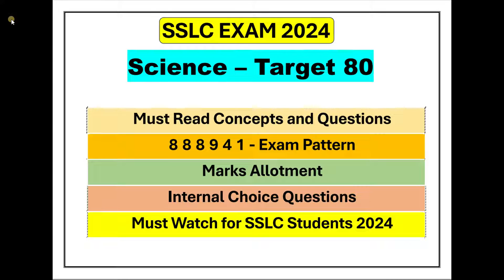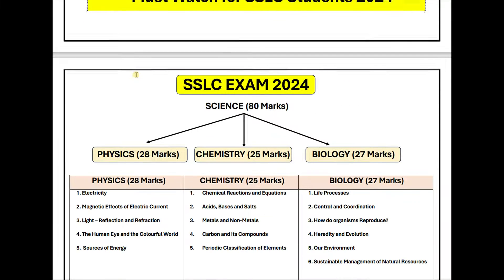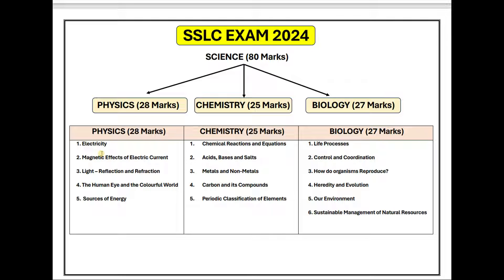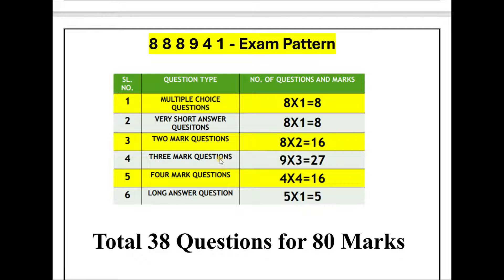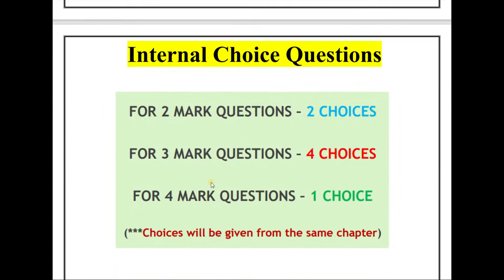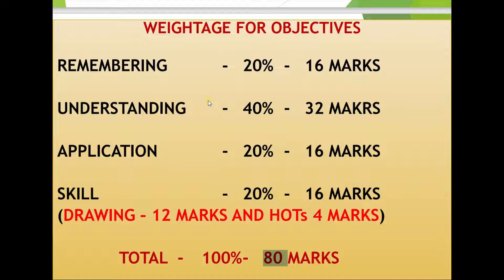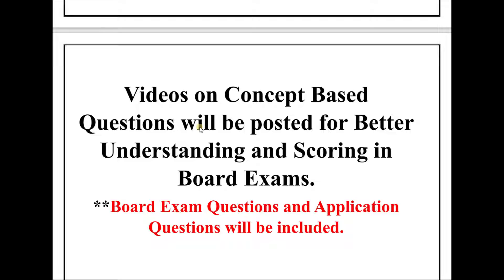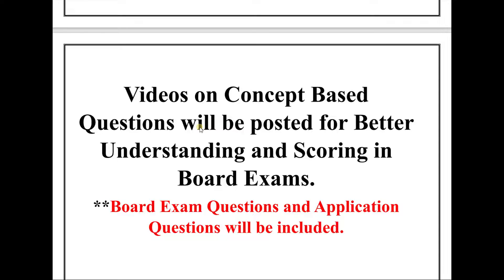SCIENCE TARGET 80 - 888941 Pattern